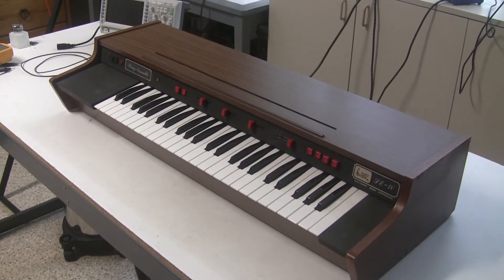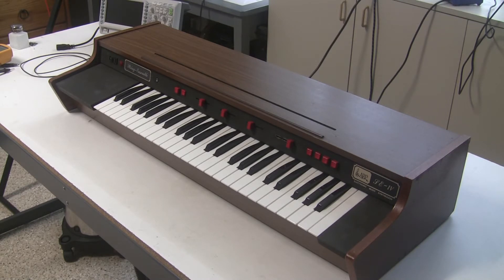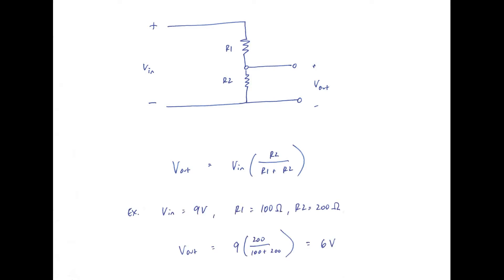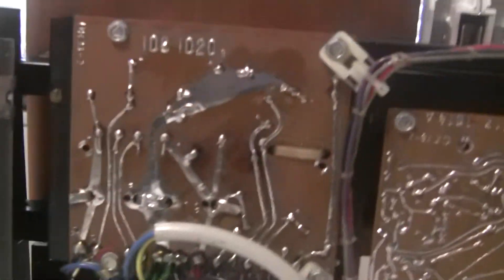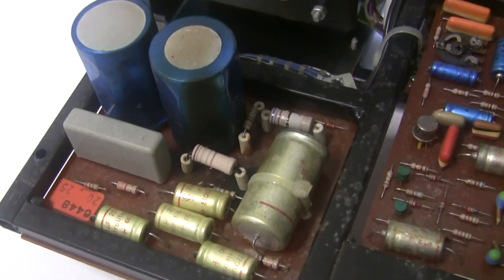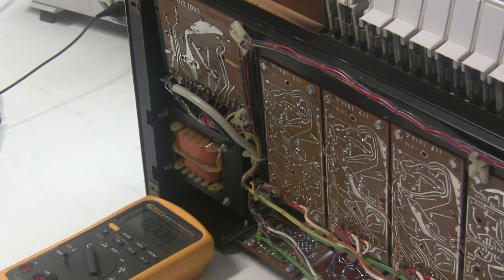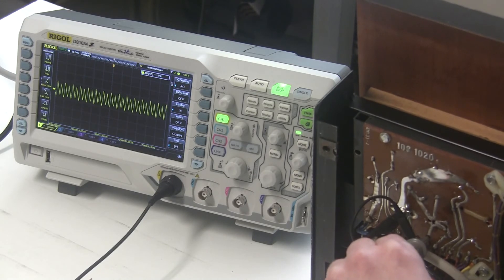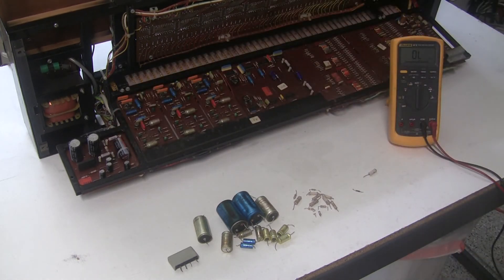Synthchaser #051- ARP Solina String Ensemble Power Supply Explanation & Rebuild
In this video I rebuild the power supply of a working ARP String Ensemble, explain how the power supply works (with math!) and why it's so important that this be done on these instruments.